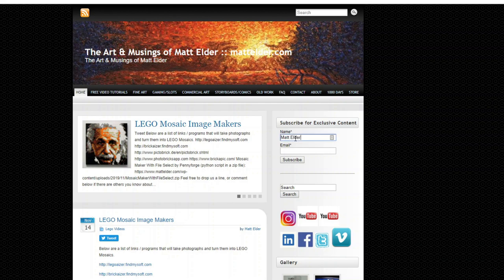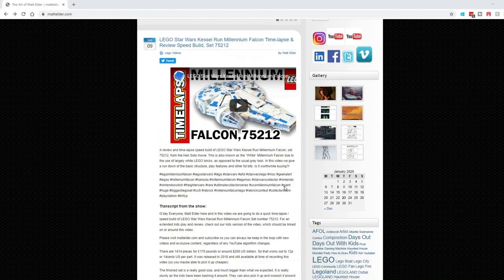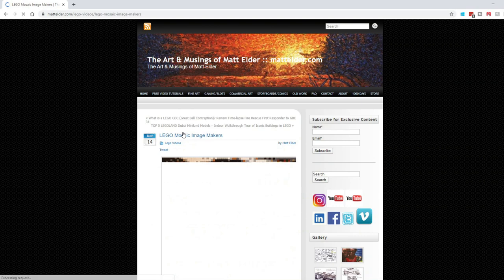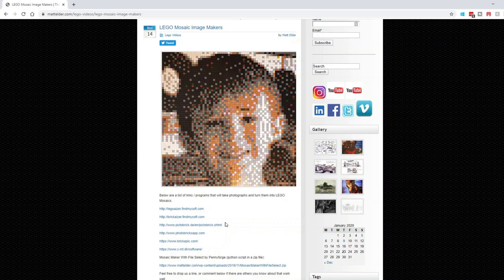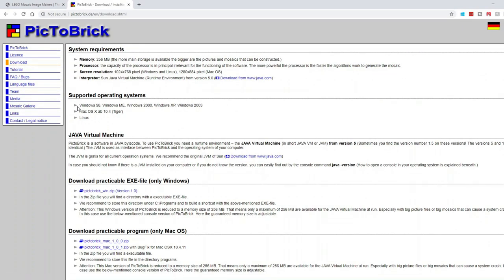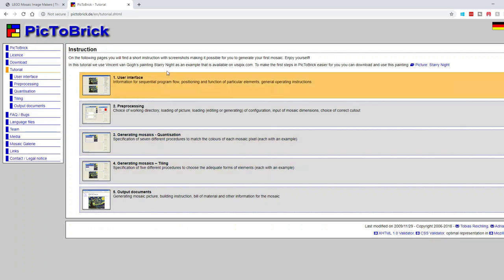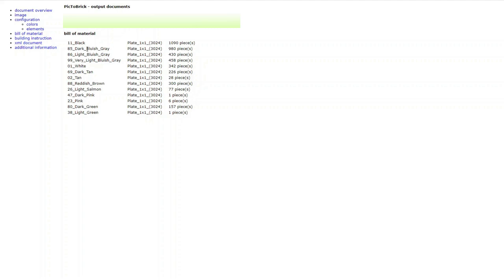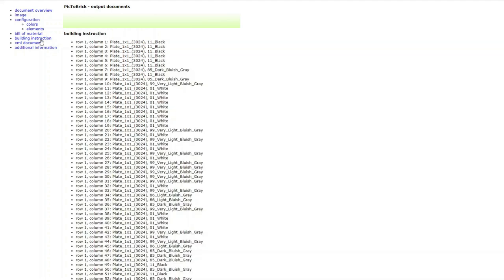How to Create A LEGO Mosaic Portrait from a Photo with Tips, Suggestions & Time-lapse Tutorial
In this video we will show how to create a LEGO Mosaic Portrait from a photo. There will be tips and suggestions on how to do this, along with a full time-lapse so you can see everything start to finish.

The topics that are covered in the video are:
- software used to create LEGO Mosaics from a photograph
- base plate considerations to build your mosaic on
- suggestions for the optimum photo, tweaks and considerations so you get the best result
- an approach to the actual tile application.

A selection of mosaic makers can be found on my